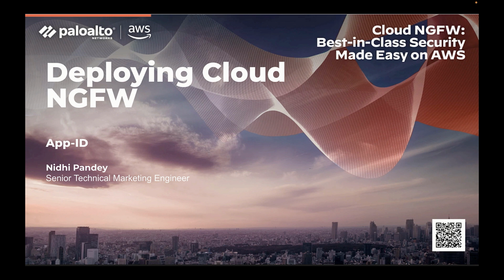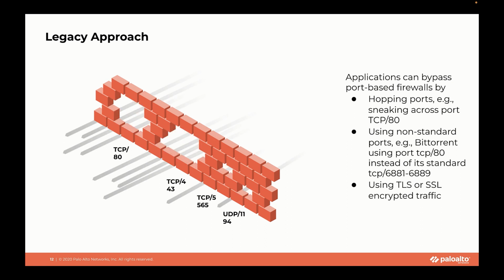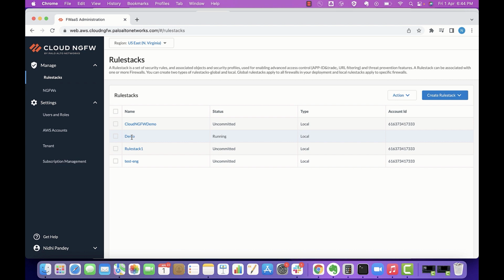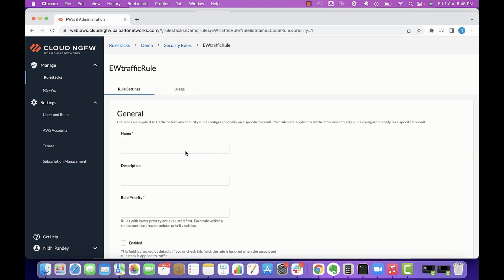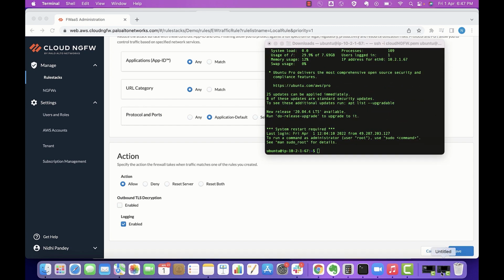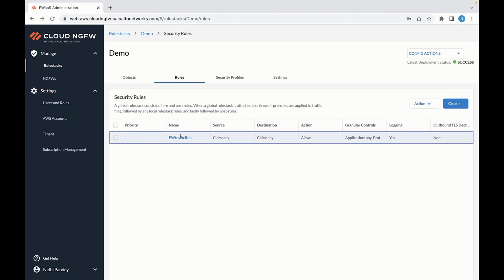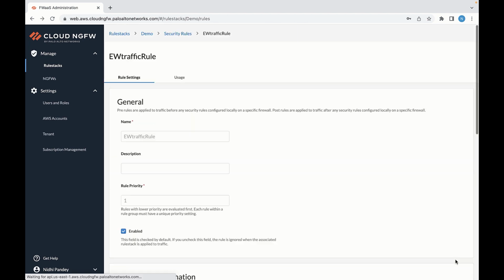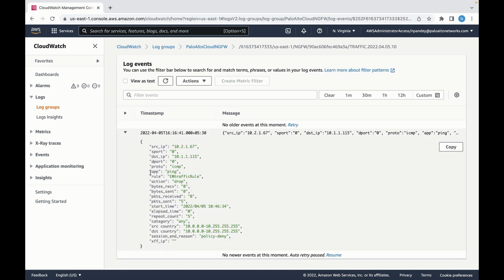App-ID in Cloud NGFW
This video provides an overview of App-ID function and how to configure a rule based on App-ID from Cloud NGFW console with a short demo.